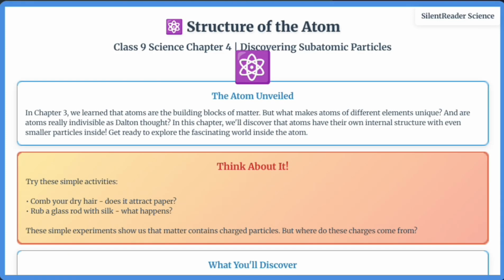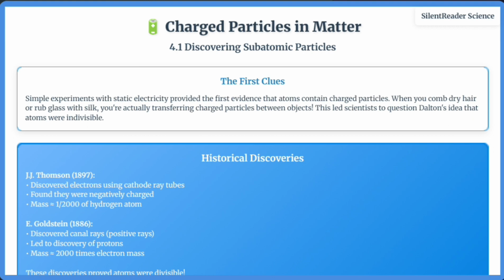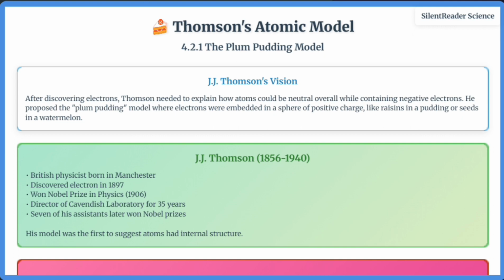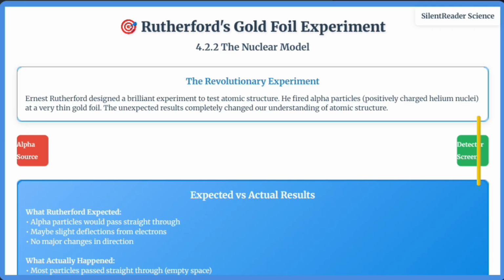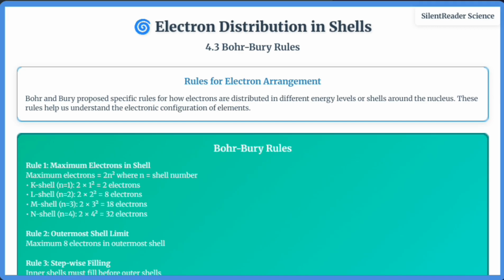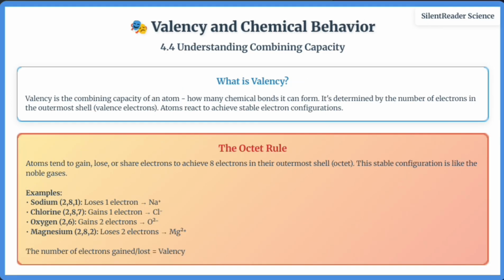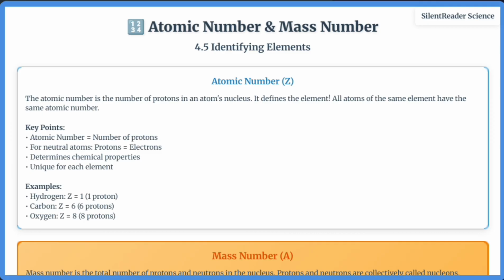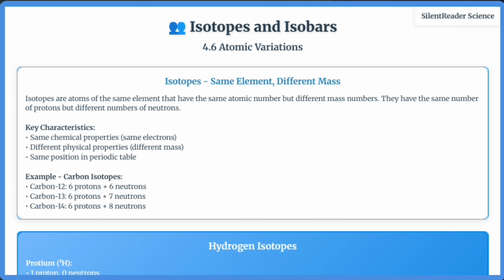Structure of the Atom - Class 9 Science Chapter 4 | Complete Atomic Models & Experiments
Welcome to SilentReader's interactive science classroom! In this comprehensive lesson on Chapter 4 "Structure of the Atom" from Class 9 Science, we explore the fascinating journey of atomic discovery and understand the internal structure of atoms.

Bohr's atomic model with energy levels

Electron distribution in shells

Valency and chemical behavior

📚 Chapter Breakdown:
00:00 Introduction to Atomic Structure
01:30 Charged Particles in Matter
03:45 Thomson's Plum Pudding Model
06:15 Rutherford's Gold Foil Experiment
09:00 Bohr's Atomic Model
11:30 Electron Distribution in Shells
14:00 Understanding Valency
16:30 Atomic Number & Mass Number
19:00 Isotopes and Isobars
21:30 Chapter Summary & Applications

🎯 Key Features of This Lesson:

Interactive atomic model visualizations

Animated demonstrations of famous experiments

Step-by-step electron configuration

Real-world applications of isotopes

Teacher narration with clear explanations

Engaging whiteboard demonstrations

Science enthusiasts and curious minds

Teachers seeking classroom resources

Anyone interested in atomic physics

[Your Website]

Credits:
Content based on NCERT Class 9 Science Textbook
Educational animations and interactive design by SilentReader Team